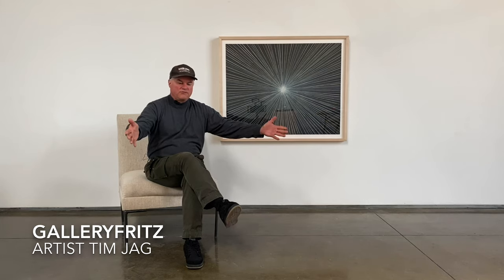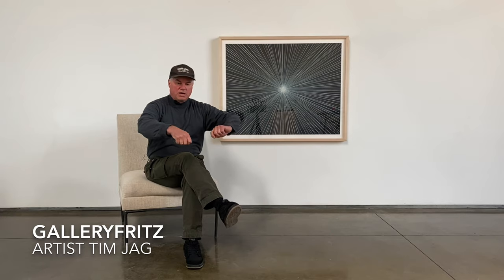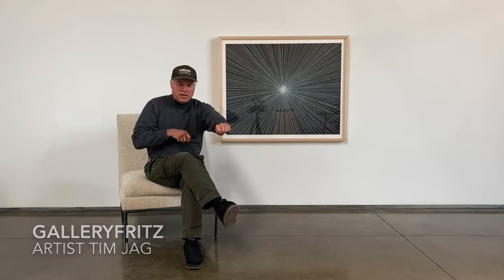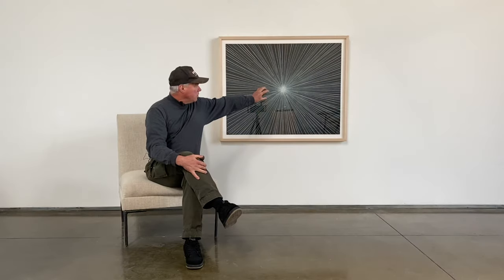galleryFRITZ | stories - episode 24: STARNOVA [featuring Tim Jag]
Tim Jag explores the cosmos and its effect on optical art.

highlighted work:
STARNOVA series, 2016 | Tim Jag | acrylic & colored pencil on paper | 32 x 40 in. (each)

galleryFRITZ | stories is an on-going series highlighting a single artist. We sit down one-on-one to discuss new bodies of work, tell stories and have some creative fun. New videos will be released Tuesdays and Thursday.

Sign up for exclusive content and behind the scenes footage